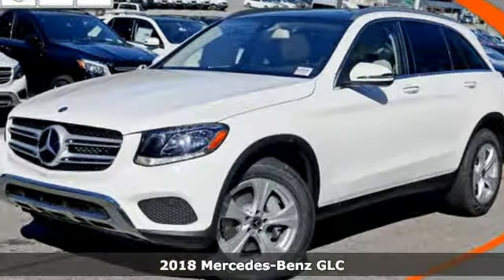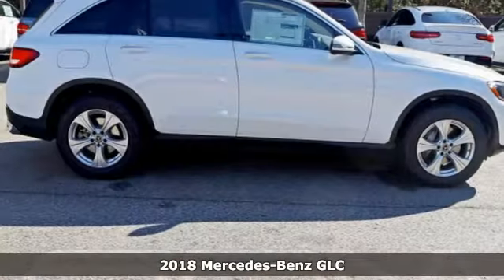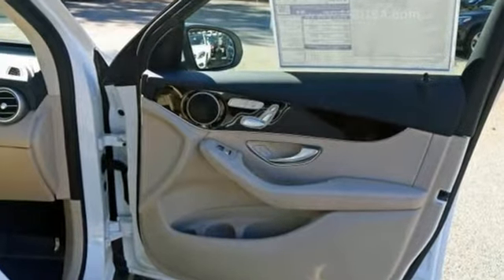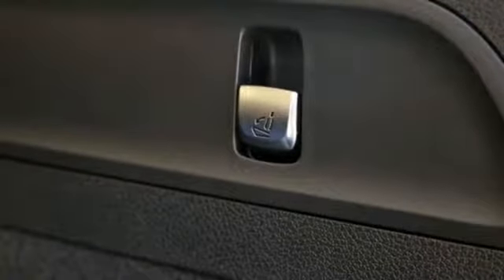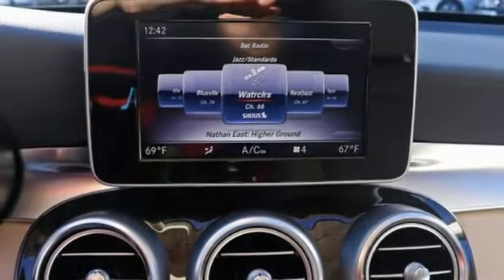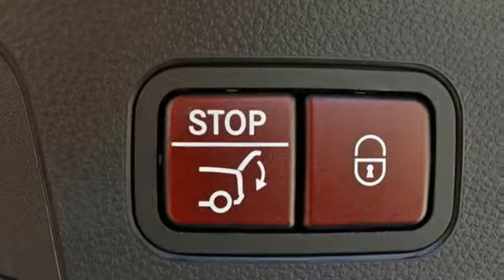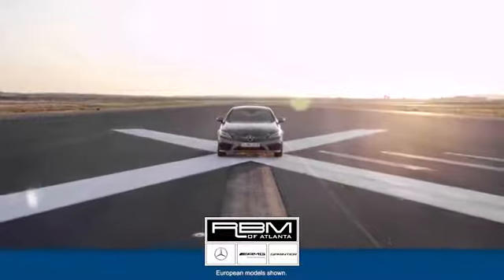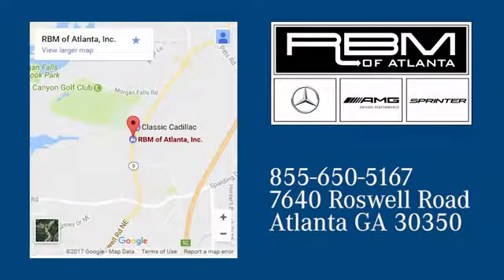New 2018 Mercedes-Benz GLC Atlanta GA Sandy Springs, GA K10025 - SOLD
Year: 2018
Make: Mercedes-Benz
Model: GLC
Trim: GLC 300
Engine: 4 Cyl. 2.0 L
Transmission: Automatic
Color: Polar White
Interior: Silk Beige/Black
Stock #: K10025
VIN: WDC0G4JB1JV044946
WHEELS: 18 5-SPOKE, WHEEL LOCKING BOLTS, SMARTPHONE INTEGRATION PACKAGE -inc: Android Auto, Apple CarPlay, Smartphone Integration, SILK BEIGE/BLACK, MB-TEX UPHOLSTERY, PREMIUM PACKAGE -inc: 115V AC Power Outlet, KEYLESS GO, Blind Spot Assist, SiriusXM Satellite Radio, free trial period, PORCELAIN FABRIC HEADLINER, POLAR WHITE, PANORAMA ROOF, HEATED FRONT SEATS, DARK BROWN LINDEN WOOD TRIM. This Mercedes-Benz GLC has a dependable Intercooled Turbo Premium Unleaded I-4 2.0 L/121 engine powering this Automatic transmission.*These Packages Will Make Your Mercedes-Benz GLC GLC 300 The Envy of Your Friends *Valet Function, Urethane Gear Shift Knob, Turn-By-Turn Navigation Directions, Trunk/Hatch Auto-Latch, Trip Computer, Transmission: 9G-TRONIC Automatic -inc: DYNAMIC SELECT, Transmission w/TouchShift Sequential Shift Control w/Steering Wheel Controls, Tracker System, Towing w/Trailer Sway Control, Tires: P235/60R18 All-Season Run-Flat, Tire Specific Low Tire Pressure Warning, Tailgate/Rear Door Lock Included w/Power Door Locks, Systems Monitor, Smart Device Integration, Side Impact Beams, Roof Rack Rails Only, Roll-Up Cargo Cover, Rocker Panel Extensions and Black Wheel Well Trim, Remote Releases -Inc: Power Cargo Access, Remote Keyless Entry w/Integrated Key Transmitter, Illuminated Entry and Panic Button.* Visit Us Today *Come in for a quick visit at RBM of Atlanta, 7640 Roswell Road, Atlanta, GA 30350 to claim your Mercedes-Benz GLC!

Address:
7640 Roswell Road